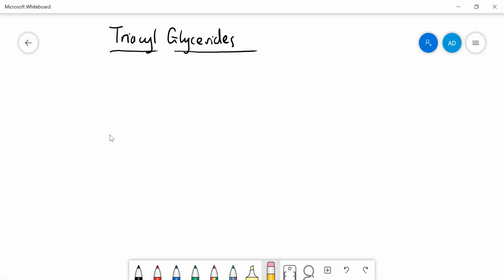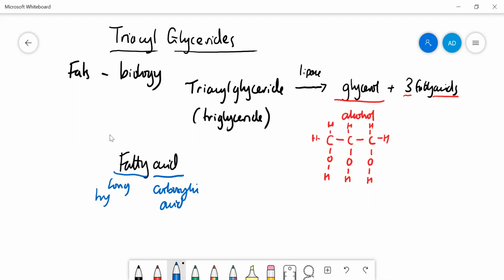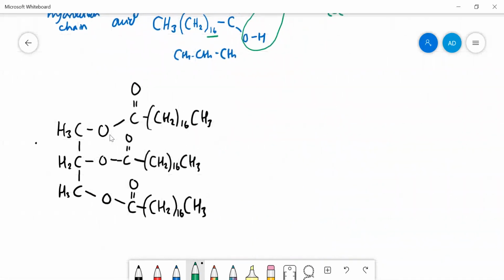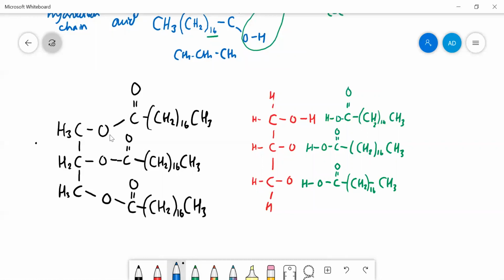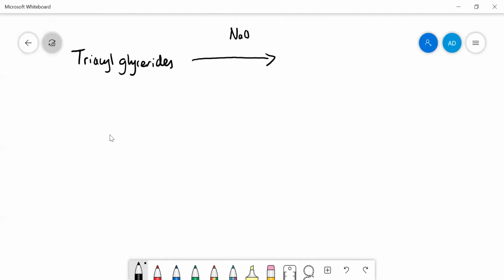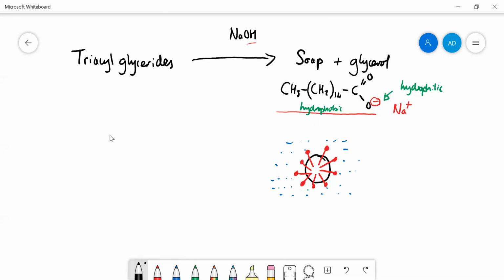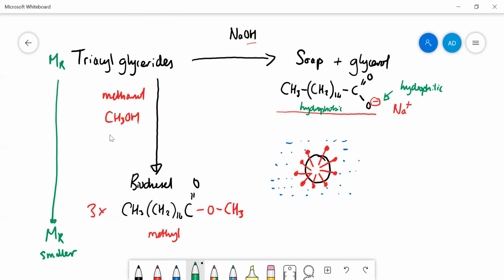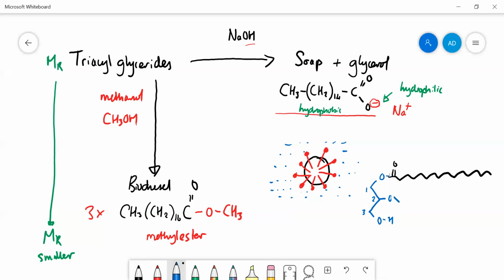3.9 Carboxylic Acids & Derivatives No 10 Triglycerides (Fats)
AQA A-level chemistry 3.9 Carboxylic Acids & their Derivatives
Triglycerides (fats) are esters of a triol (glycerol) and carboxylic acids with long chains.